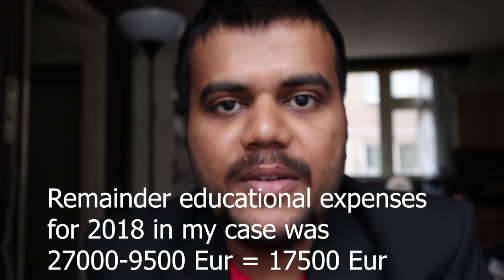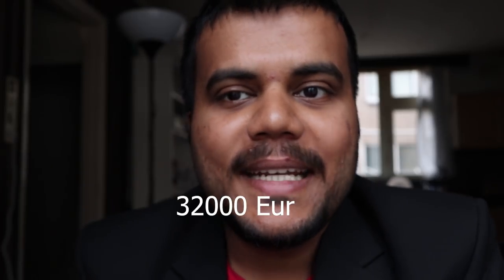How to get partial education expenses refunded in Netherlands 🇳🇱 as tax refund?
Vlog 97 explains the process and amount that one can get as partial refund of the educational expenses incurred after working in Netherlands when you start paying taxes to the Dutch Government. This will be valuable for all expats and Indians studying in the Netherlands or who want to come to the Netherlands in the near future. The Quora Blog to help the incoming Masters, Bachelors and PhD students and internationals to the Netherlands:

Credits for the wonderful music by:
Also, a big thank you to one of the new creators in Sound Cloud for contributing these nice songs. Please do follow and use his songs and contact him for more details!

Follow sambitphd on Instagram to know more about what happened during my first year of PhD and what is happening now!